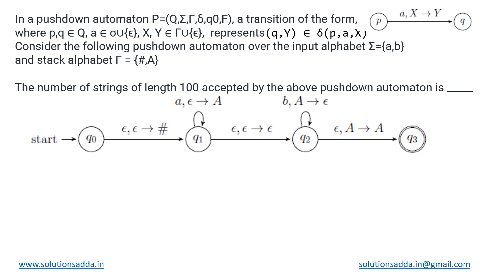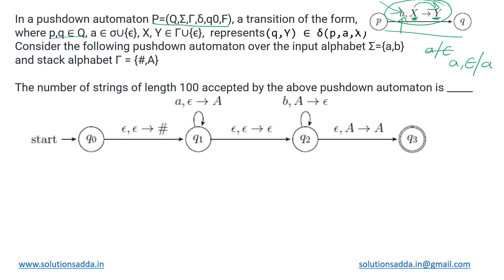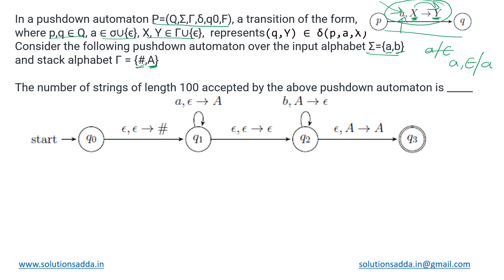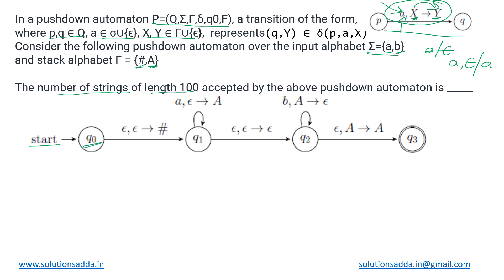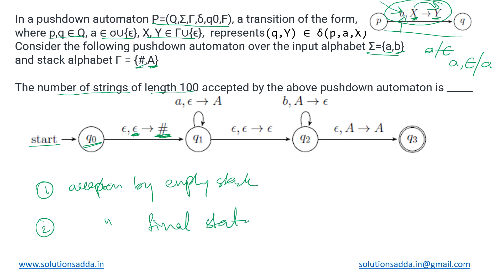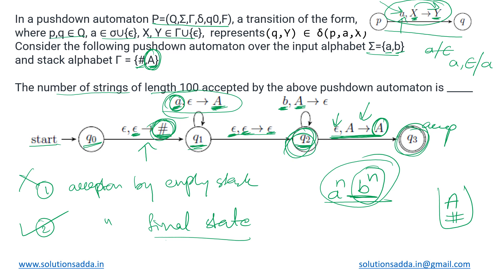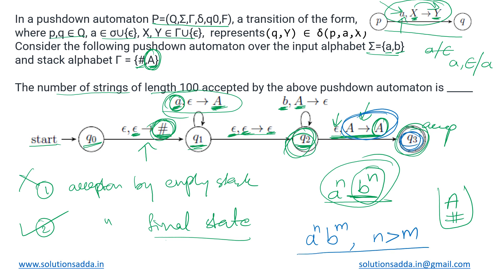GATE 2021 SET-1 | TOC | PUSH DOWN AUTOMATA | GATE TEST SERIES | SOLUTIONS ADDA | EXPLAINED BY POOJA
GATE 2021 SET-1 Q25: The number of strings of length 100 accepted by the above pushdown automaton is ______